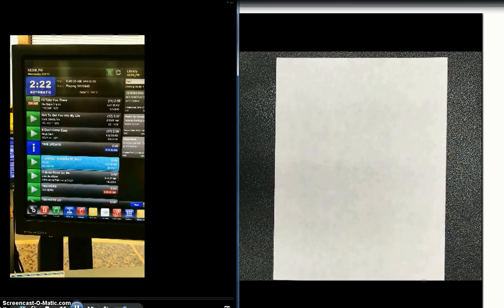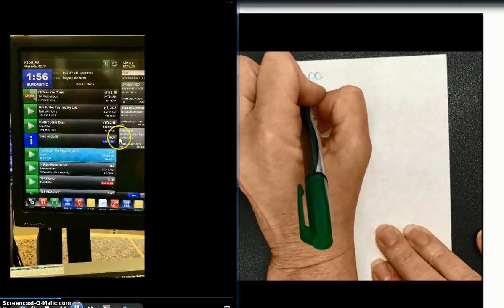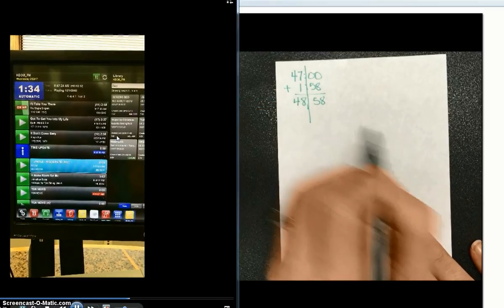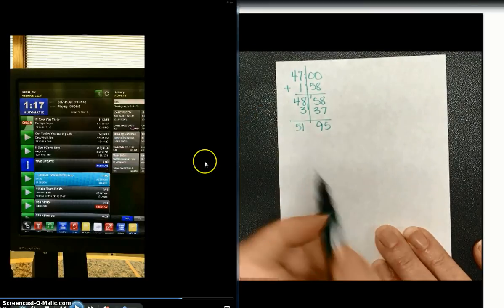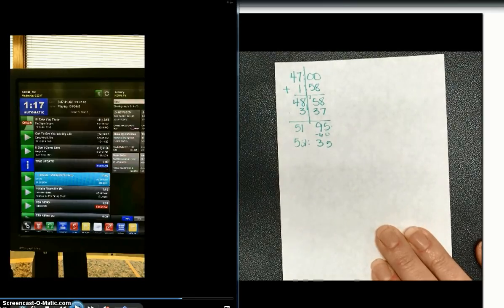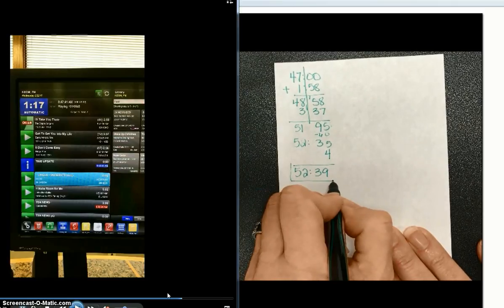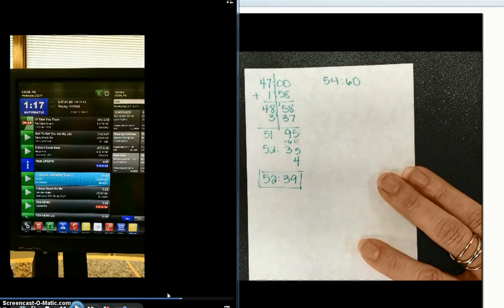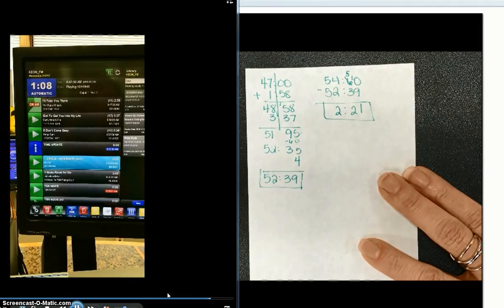Back-timing Calculations Demo